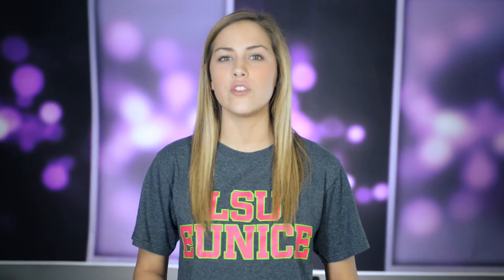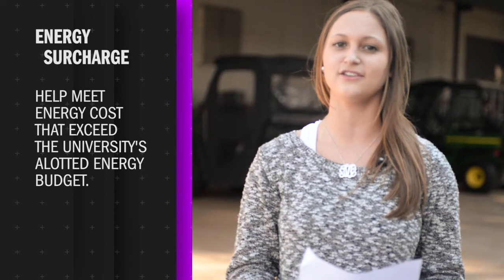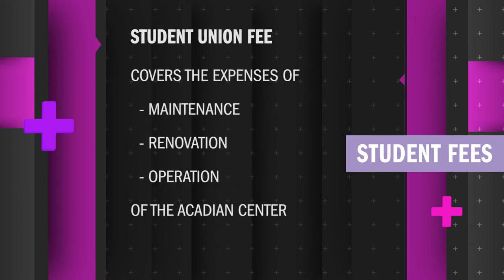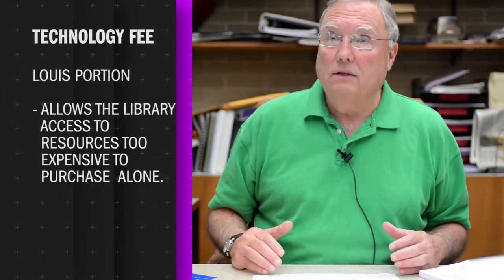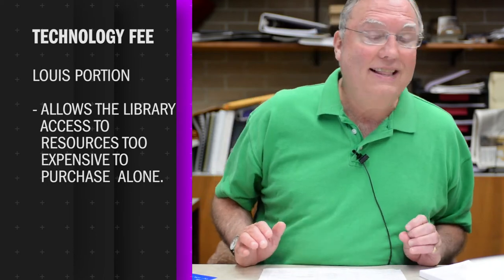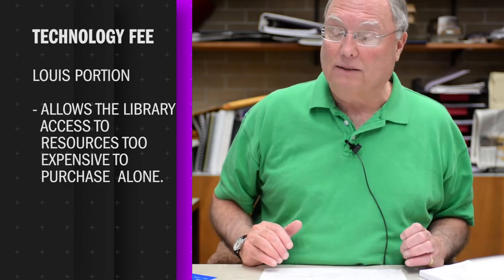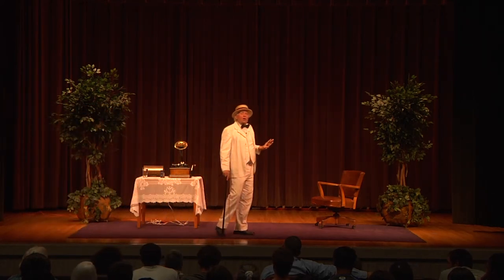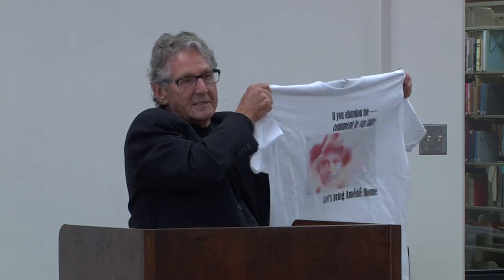This Week at LSU Eunice - November 1, 2014 | LSUE - Eunice, La.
This Week looks at the Student Fees, Thomas Edison's visit to campus, early registration and the Beatles tribute band coming to LSU Eunice.